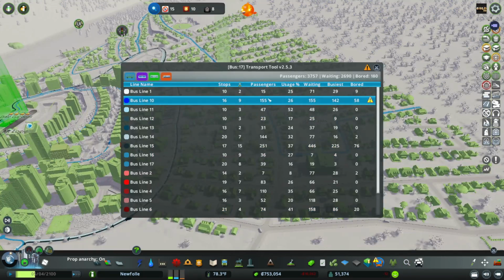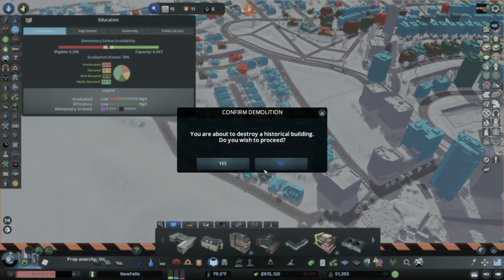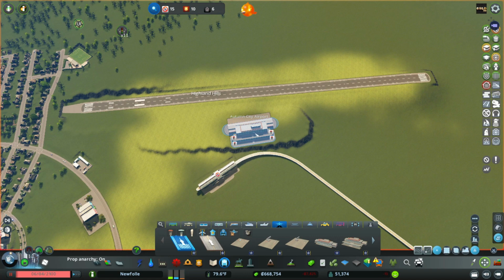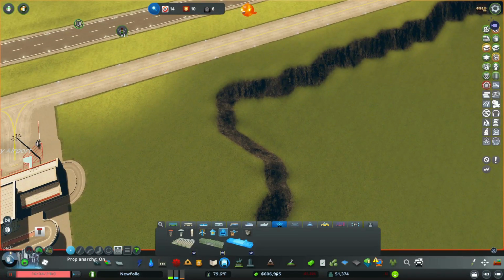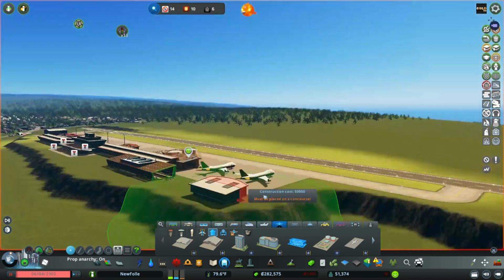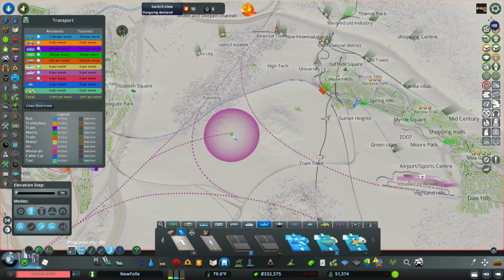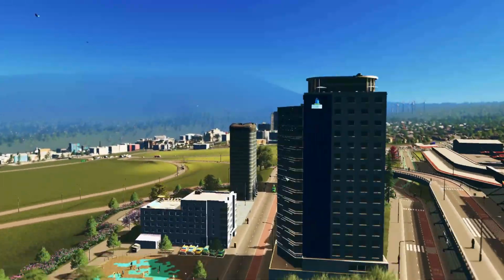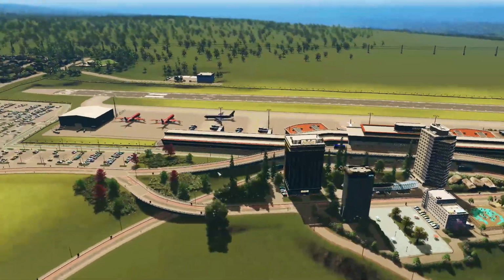How I Built A Rundown Suburb AND Airport In Cities: Skylines!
Loved building this, and I took heavy inspiration from Drakkart when building the airport, including the runway length and not going overboard on the size!

Shame the airport flight routes don't work...

He is a FANTASTIC creator, with very entertaining videos, and you can find some really cool experiments with Cities on his channel :)